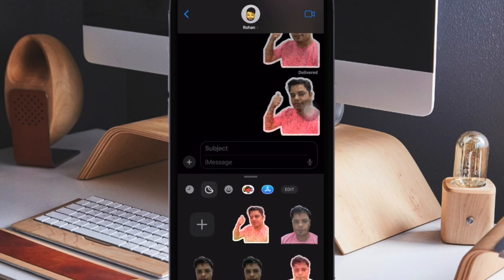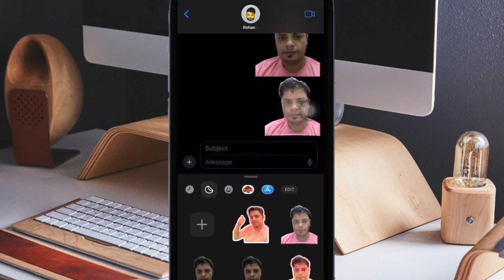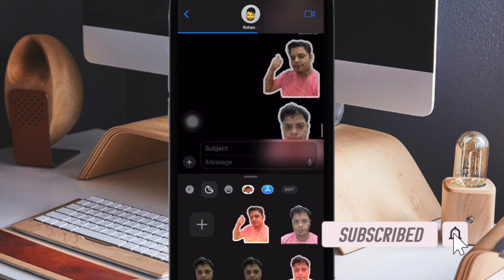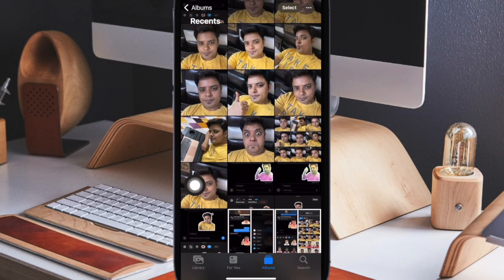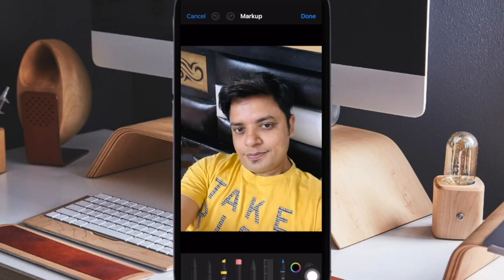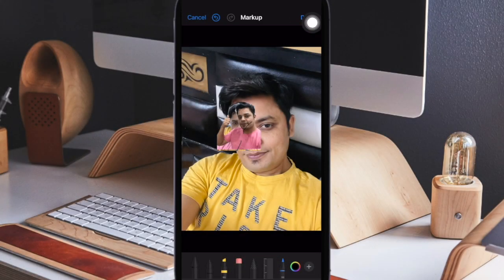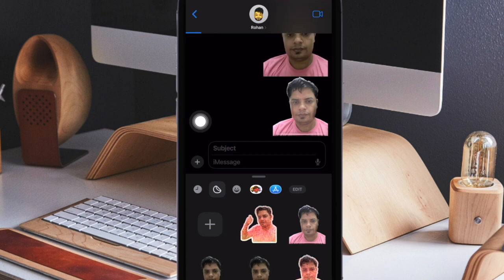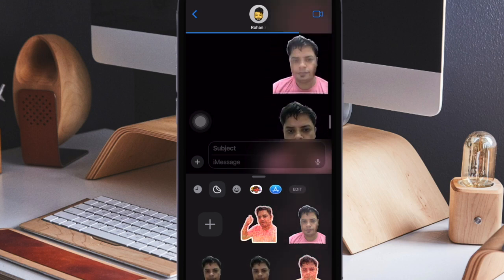How to Add Live Sticker to Your Photo/Screenshot in iOS 17 on iPhone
Do you know that you can add a fun-loving Live Sticker to your photo or screen on your iPhone running iOS 17 or later? Watch this video to learn how it's done!